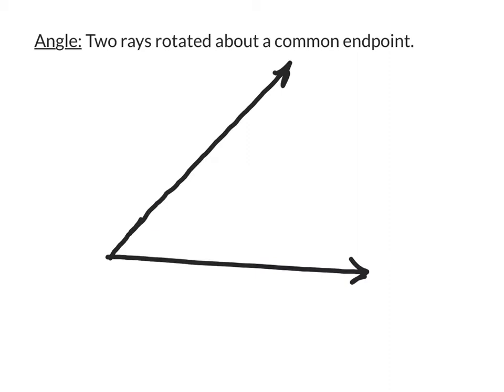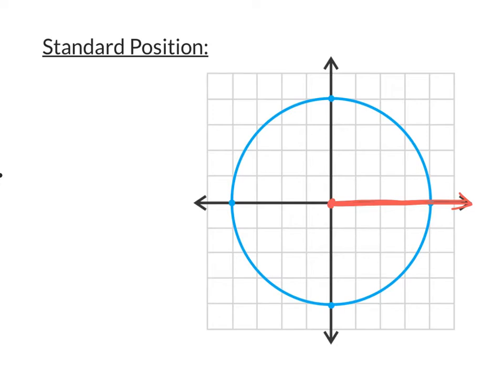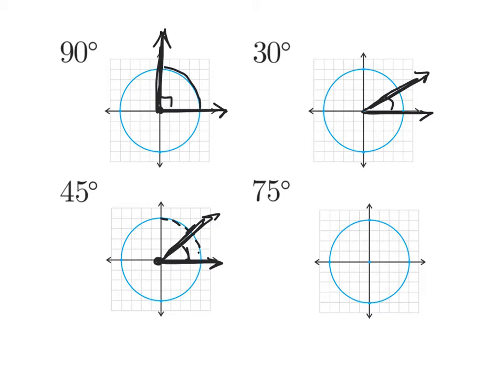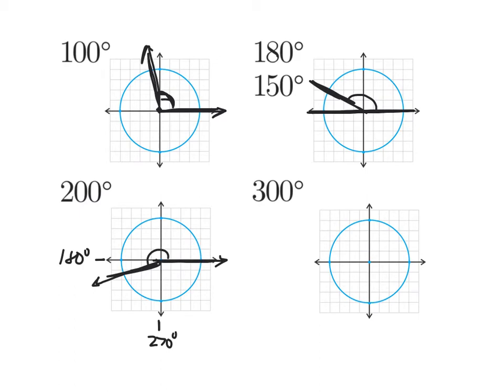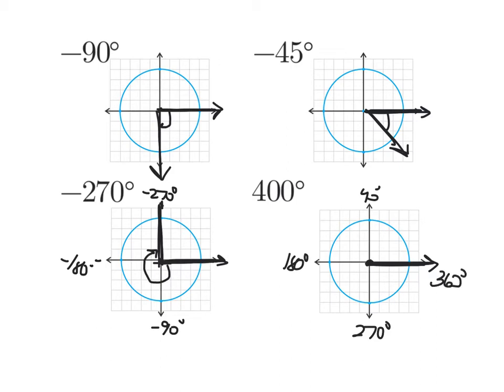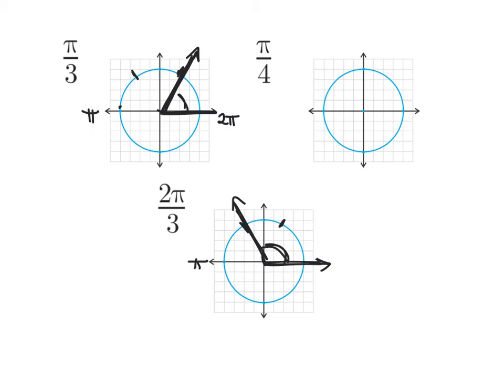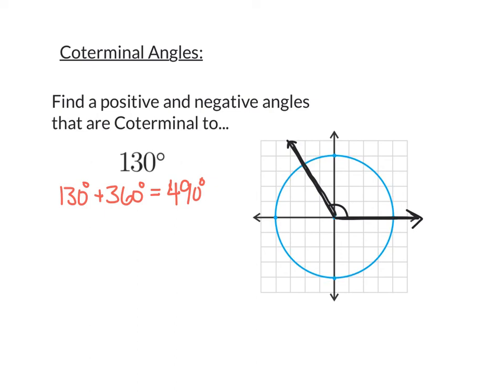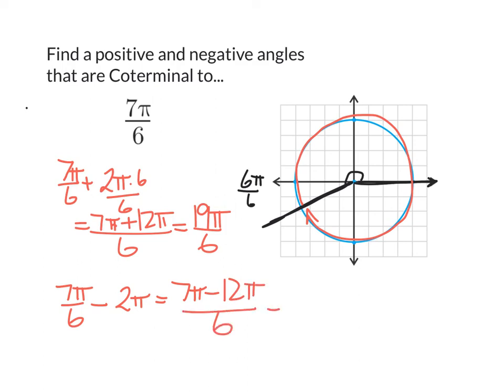Algebra 2-Standard Position & Coterminal Angles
This video includes drawing angles in standard position, as well as finding coterminal angles.